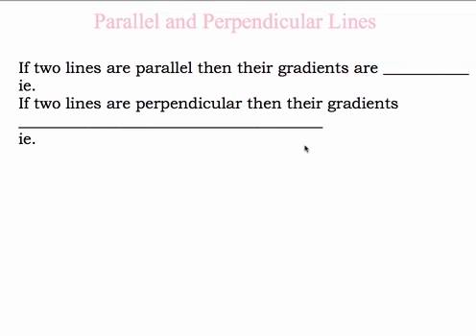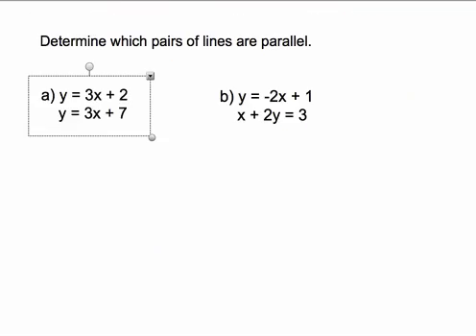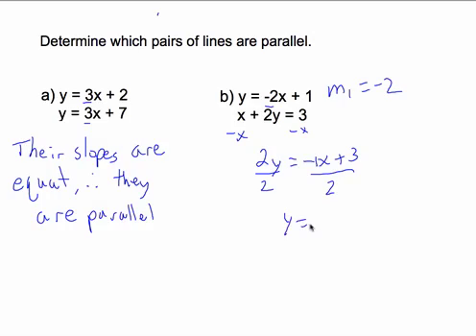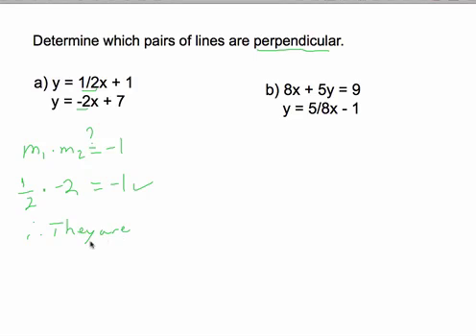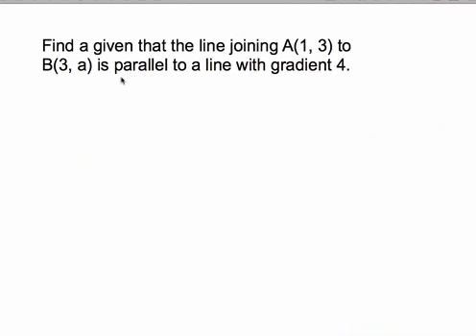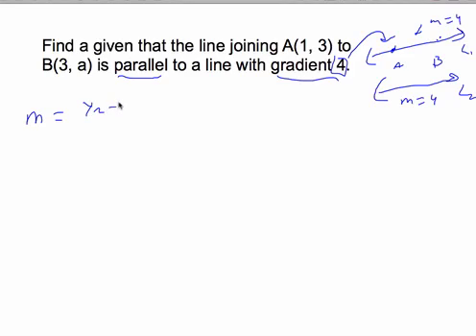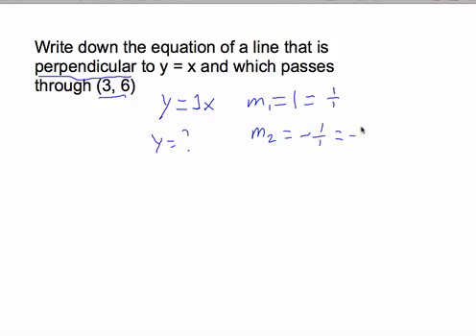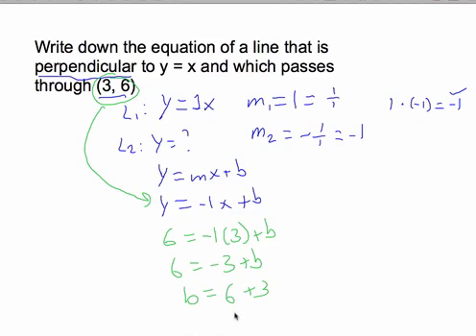Parallel & Perpendicular Lines